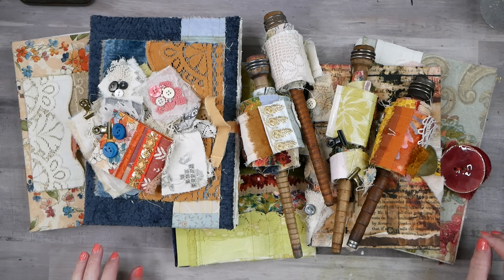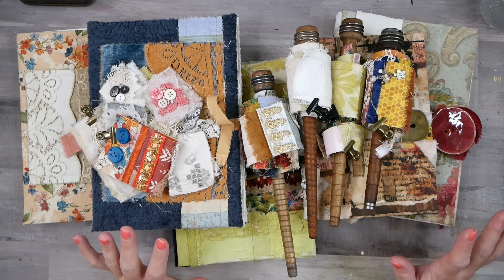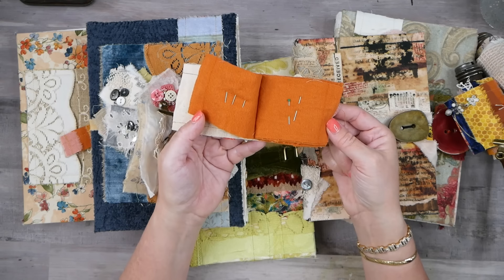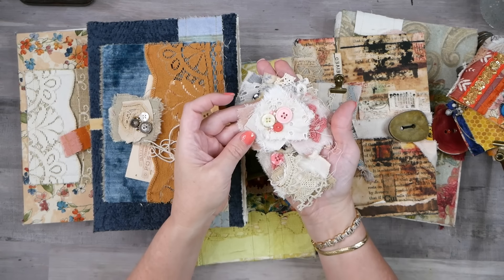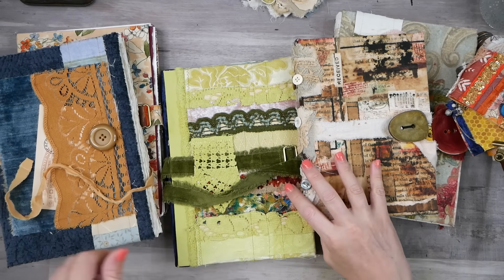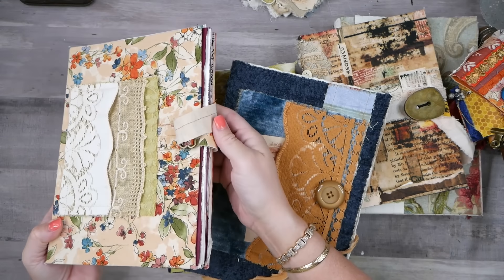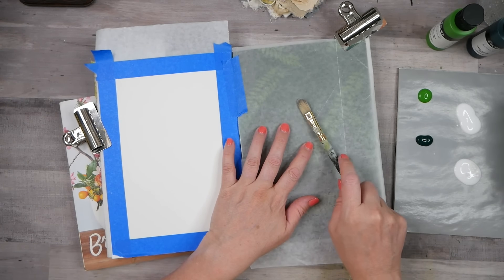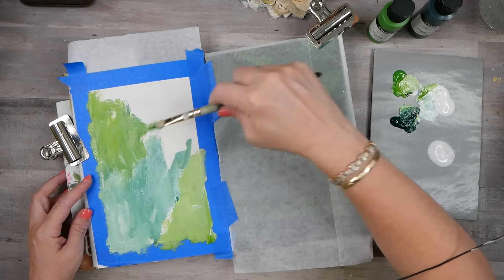Fabric Covered Journals: Class Highlights and First Page Creativity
In this video, I give you a sneak peek into our Fabric Art Journal Making Workshop, showcasing the beautiful journals we created in class. You'll get an up-close look at the intricate snippet rolls and charming fabric clusters we made from scraps, and I'll share the different binding techniques we used. To inspire your creativity, I also demonstrate painting the first page of one of the journals, creating an abstract design on watercolor paper that coordinates perfectly with the green leafy handmade paper. Join me to see the stunning results of our workshop and get excited about making your own fabric-covered journals!

**New class - Fabric Snippet Rolls and Clusters: Enhancing Your Art Journal

Posca - Ultra Fine to Fine Paint Marker Pens Set
29 5M Medium Posca Markers
White Gesso
Clear Gesso
Zoie + Chloe Multipurpose Silicone Bowl Scraper
3 Pack Rubber Roller Brayer Rollers